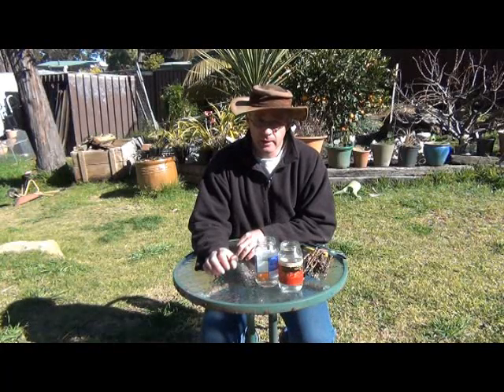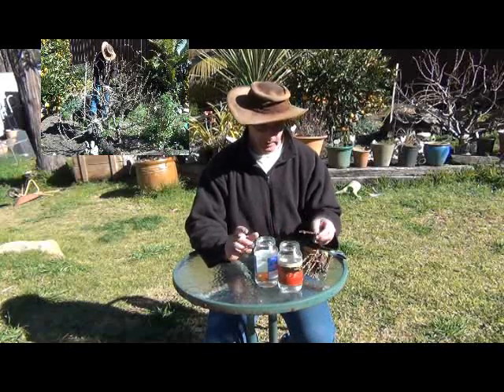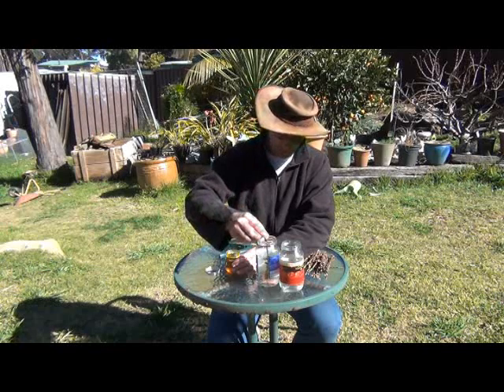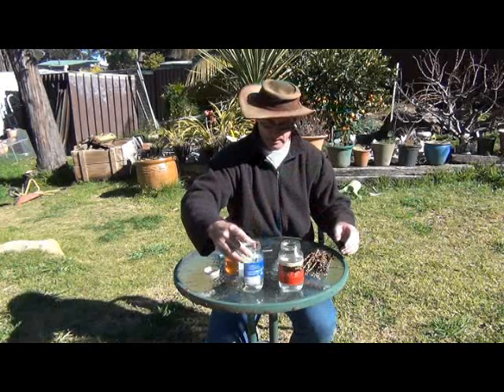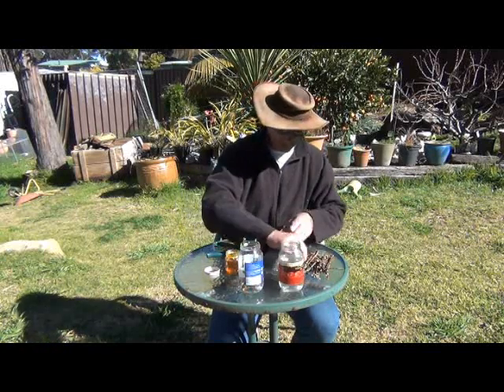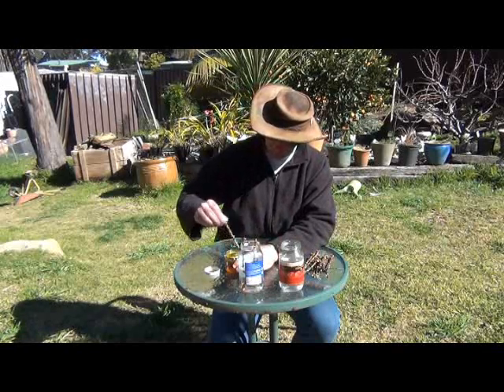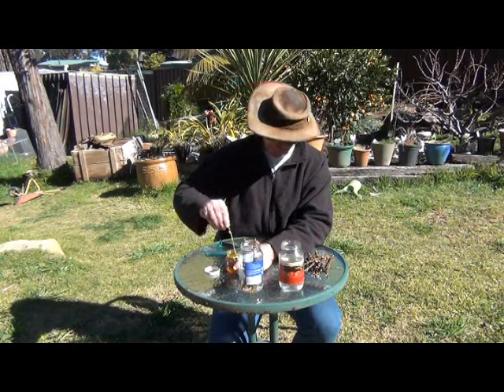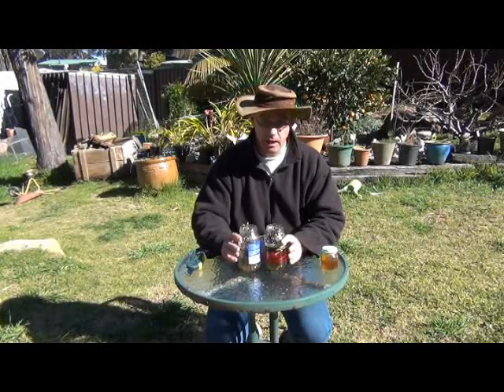Striking Peach Cuttings.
After pruning our peach tree I decided to have a go at striking some of the cuttings.
This peach is a grafted Dwarfe Peach so I am not sure how the cuttings will go.
Hopefully I can get some to strike and we will find out.